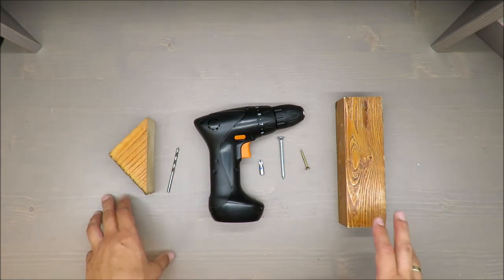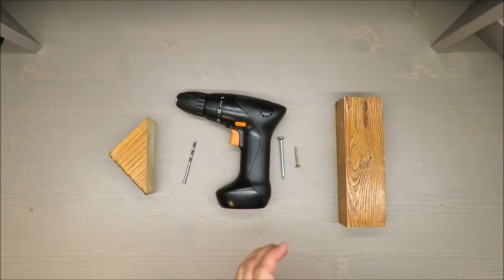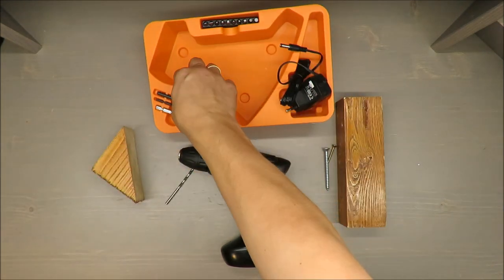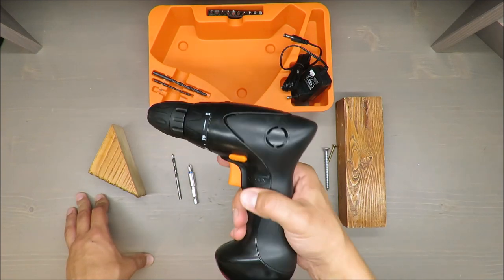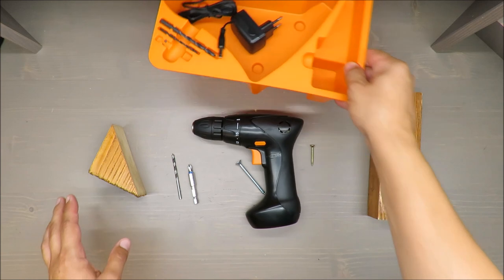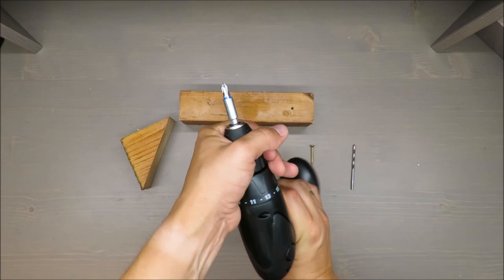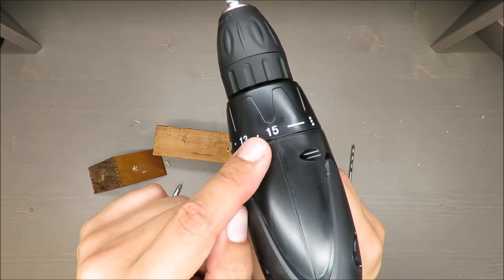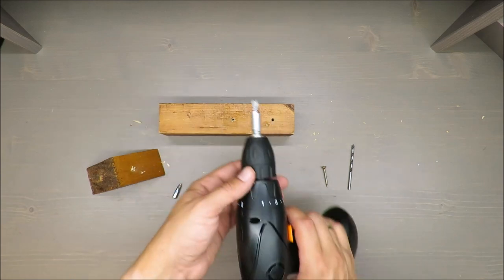FIXA 7.2V Screwdriver / drill REVIEW TEST (IKEA li-ion, 7.2 V)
FIXA Screwdriver / drill REVIEW TEST (IKEA li-ion, 7.2 V)

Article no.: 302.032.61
1-speed cordless screwdriver/drill for general screwdriving or simple drilling work.
15 torque settings for screwdriving allow you to adjust the amount of torque to suit different tasks.
Built-in lithium-ion battery with low self-discharge rate so the power tool is ready to use whenever you need it.
Electronic Cell Protection (ECP) prevents the battery from deep discharge, overloading and overheating, which could damage the battery.
Easy to grip handle of soft synthetic rubber.
Rotational direction switch for rotation right or left.
Max. rpm (no-load speeds): 0-400/minute.
Max. torque: 5 Nm.
Holder for screwdriver bits: 6 mm.
Chuck: 10 mm, keyless, quick-fit quick-release chuck.
Built-in rechargeable lithium-ion battery 7.2V/1.5 Ah.
The battery must be fully charged before first time use.
Battery charger included.
The battery can be charged up to 500 times.
10 screwdriver bits, 2 drills of dia. 3 and 5 mm and 1 bit holder included.